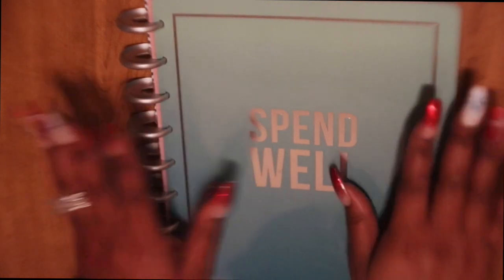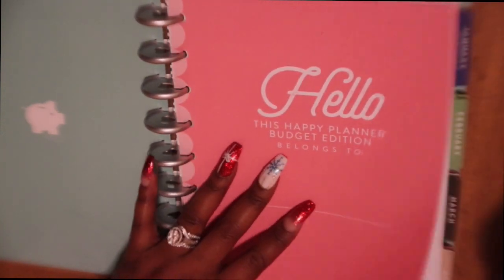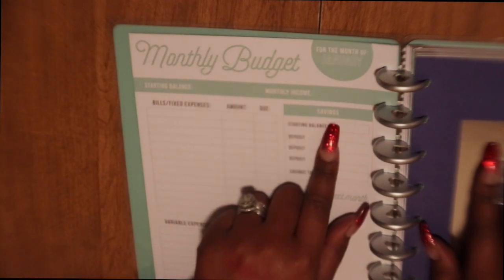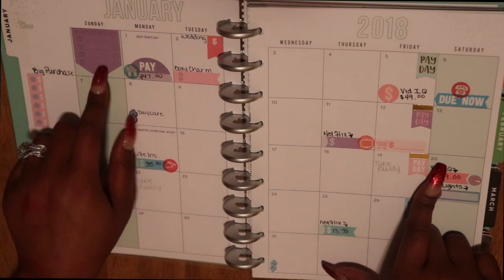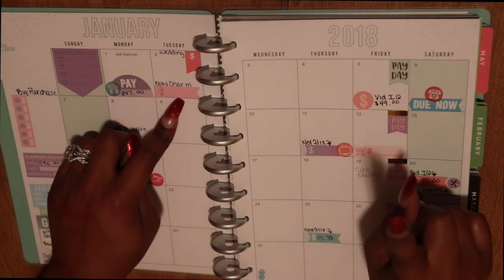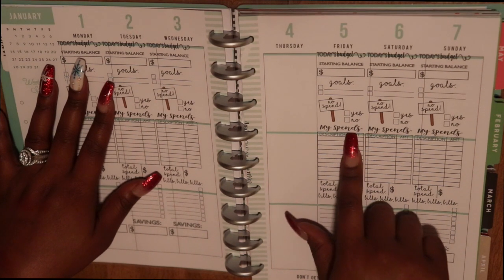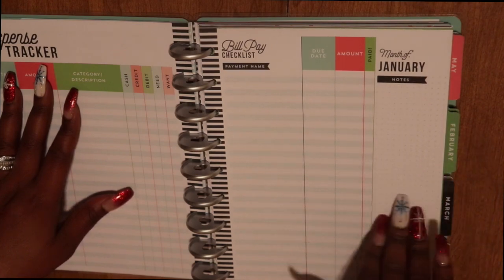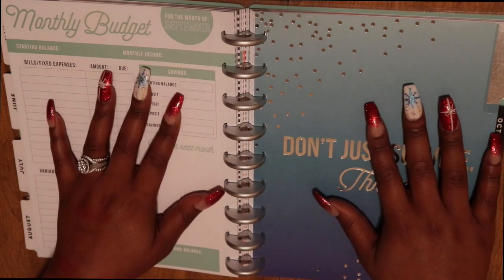Budget PWM Set-Up| Happy Planner January Budget😫😥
Hey my loves! Welcome back! So this is something different, but I have to do it! Ughhh got to get my life right lol!

So let me know what you think?

Don't forget I upload 3+ times a week!

Camera I used in my videos:  Cannon Rebel T71
Camera I use for Vlogging:  Sony a5100
Software I use to Edit: iMovie

Please leave any questions in the comments and I’ll try my best to answer them.

cid=ppage_ref&sid=link&refer=uizlw